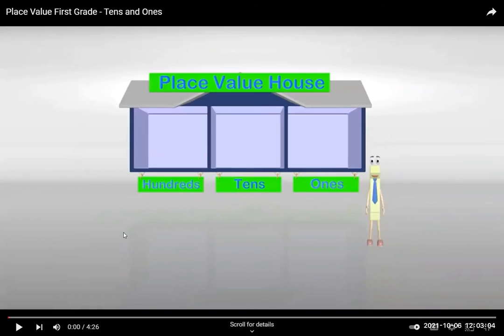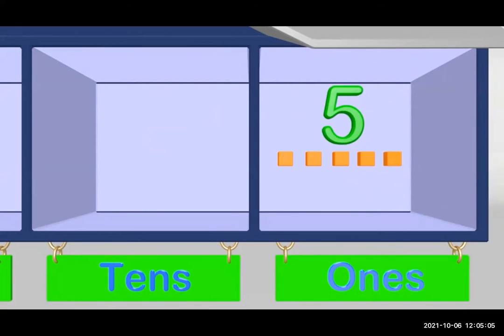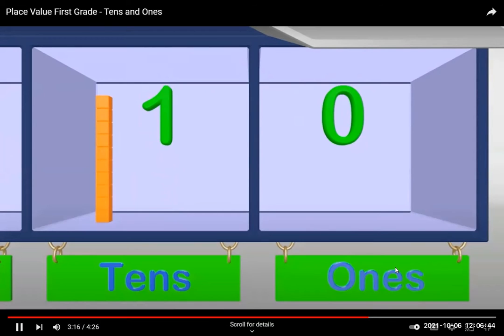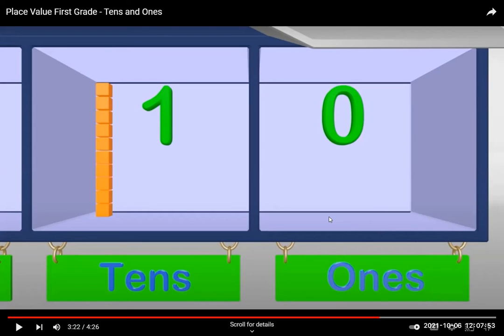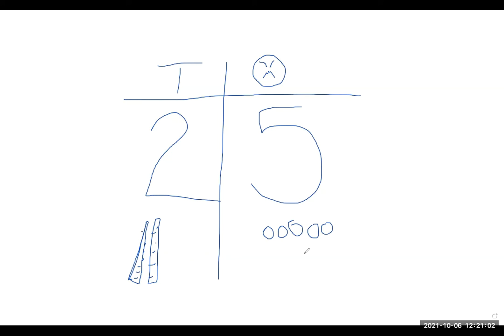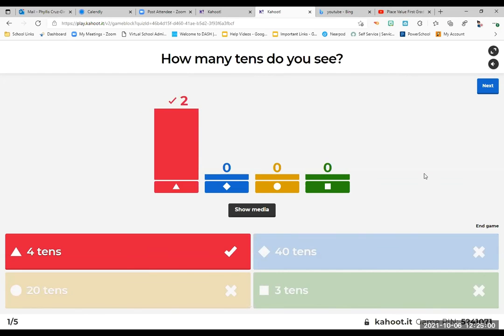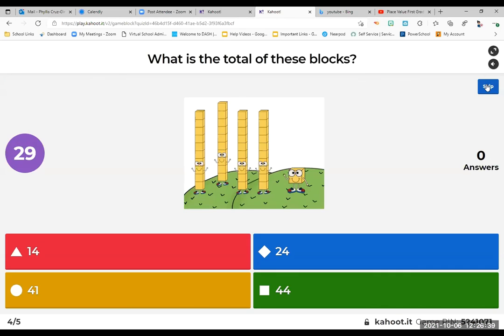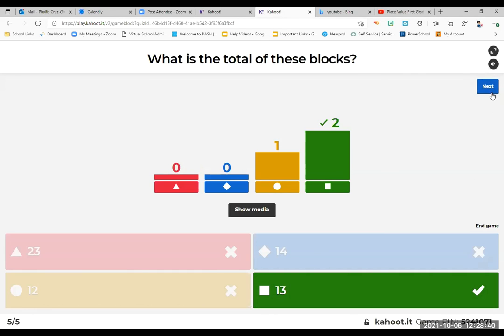Math Group 3 10-6-21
Math Small Group 3 10/6/21  We learned more about place value and tens and ones.  :)